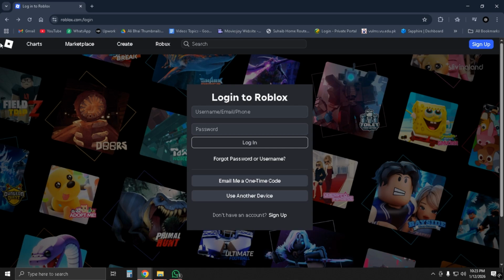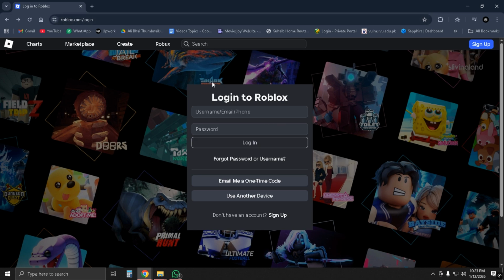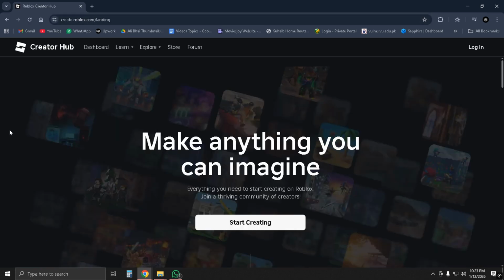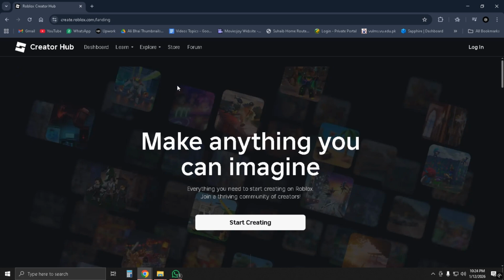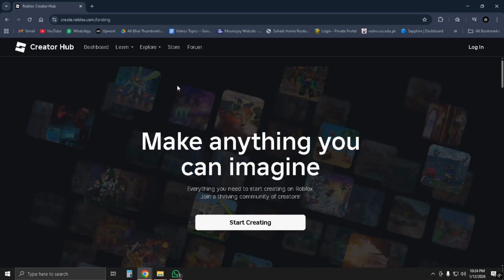How to Make a Gamepass in Roblox (Step by Step Guide)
In this video, we’ll take you through a comprehensive step-by-step guide on how to create a Gamepass in Roblox! If you want to enhance your game and offer special perks to your players, this tutorial will help you navigate the process easily.

Introduction: Learn about the benefits of creating a Gamepass in Roblox, including how it can help you monetize your game and engage your community.

Step-by-Step Gamepass Creation: Get clear guidance on how to design and set up your Gamepass, including uploading images, setting prices, and adding descriptions.

Testing Your Gamepass: Learn how to test your Gamepass in your game to ensure everything is working properly before making it available to players.

Promoting Your Gamepass: Discover strategies for promoting your Gamepass to attract players and increase sales effectively.

Join us to create your own Gamepass in Roblox and start enhancing your game today!